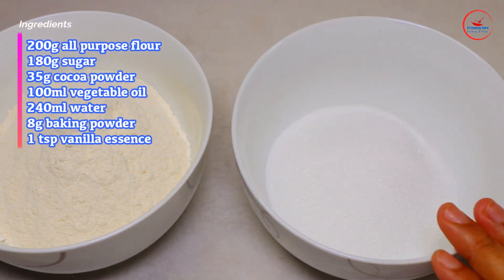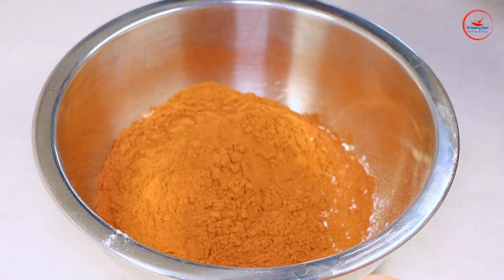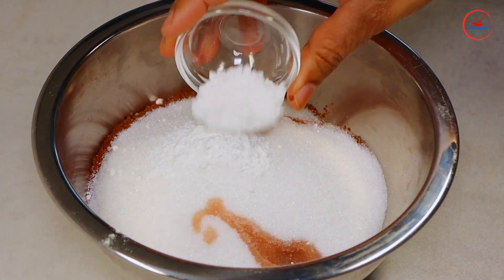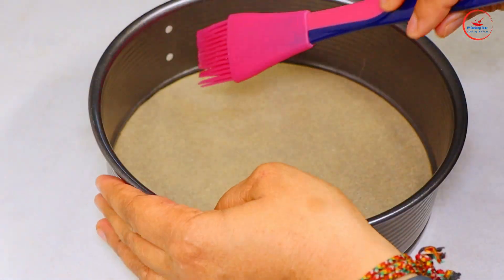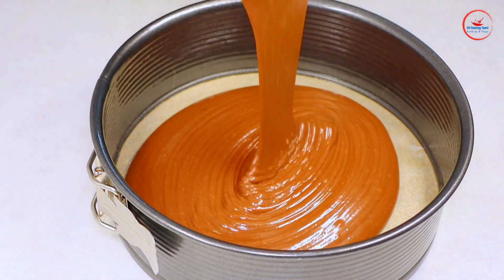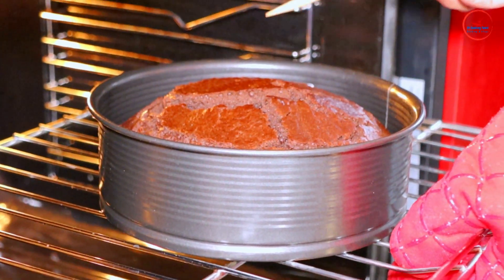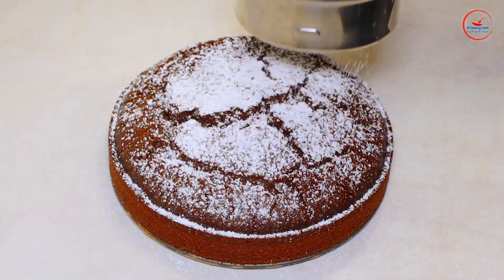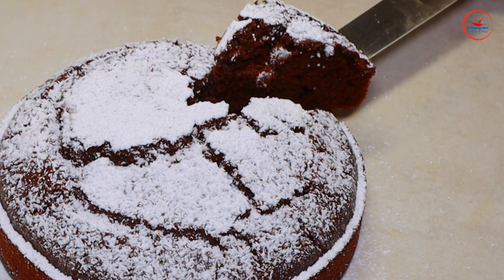how to make easy and delicious vegan chocolate cake that tastes like normal chocolate cake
This vegan chocolate cake recipe is simply amazing!
As non-vegans, we really liked it, so we want to share this recipe with you.
In this video I show you how you can easily bake this chocolate cake at home

Ingredients:
200g all purpose flour
180g sugar
35g cocoa powder
100ml vegetable oil
240ml water

8g baking powder
1 tsp vanilla essence

vegan cake recipe easy
no egg cake
no egg no butter cake
chocolate cake without egg
chocolate cake recipe in tamil